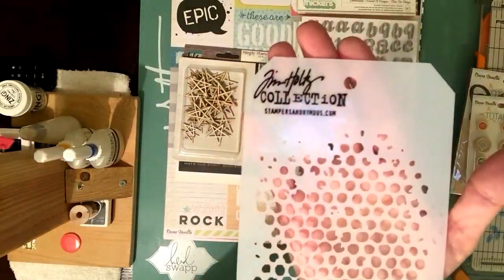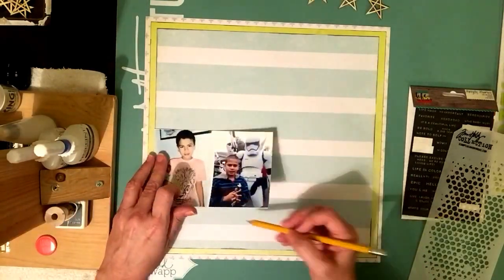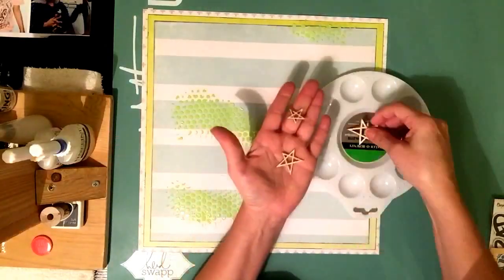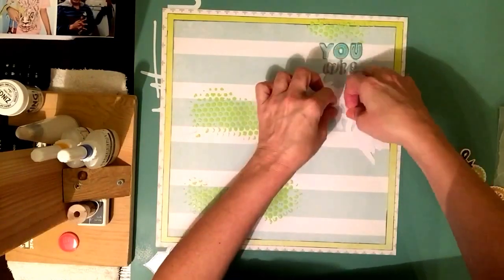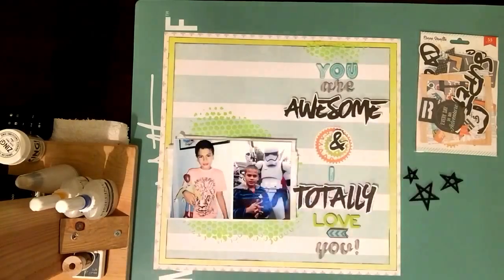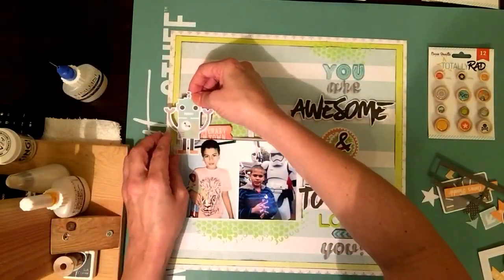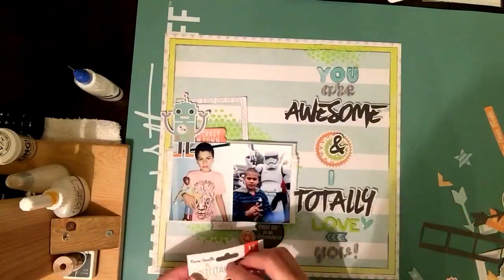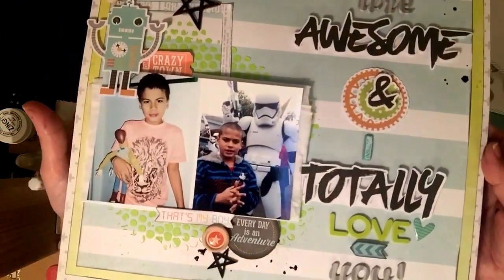You are Awesome & I totally Love You!